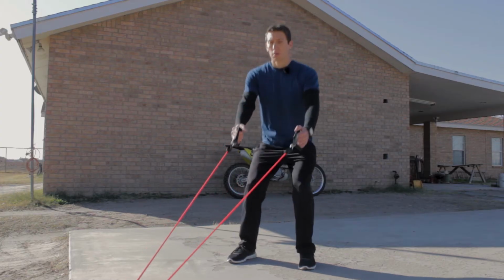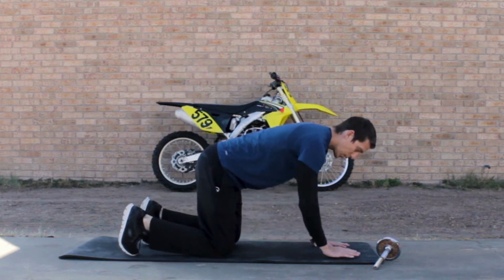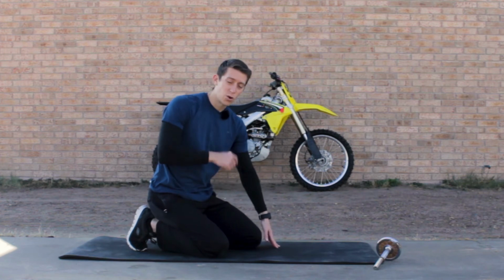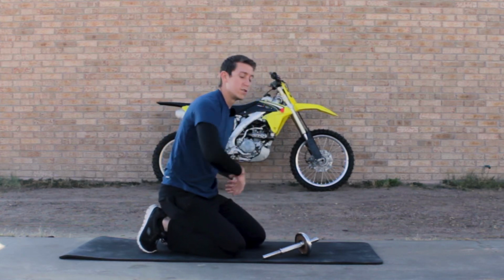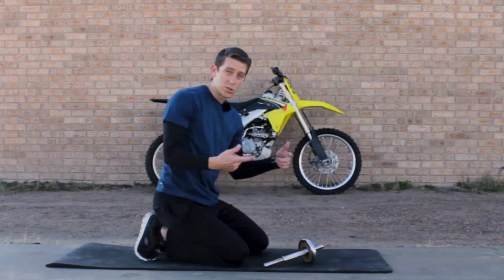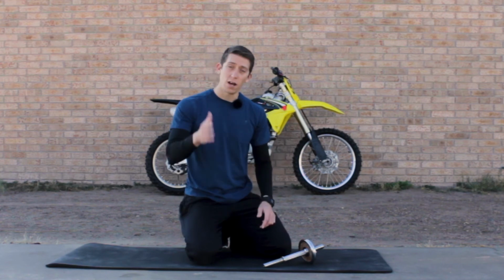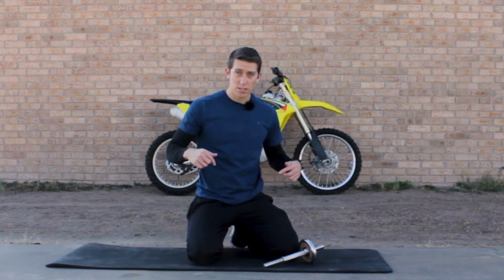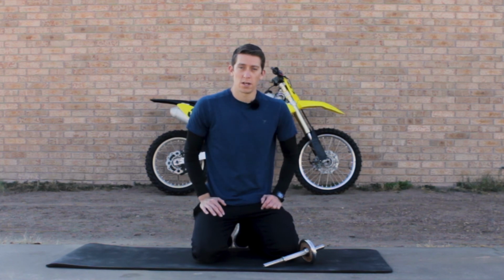Strong Shoulder HACK for Motocross Training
Create shoulder stability with this simple exercise with a single dumbbell. Most people to include riders have some sort of forward shoulder posture.

This exercise is going to not only combat the postural issue but The bird dog exercise will begin to create shoulder stability that most riders need.

This type of strength is going to help all future lifts and hopefully, reduce the risk of injuring if you fall when riding motocross.

ARM PUMP SURVIVAL GUIDE! - Learn how to lower or even rid your arms of arm pump!

Are you wanting to know how to weight train for motocross? Iron foundation is our New downloadable program that can help you get started today.

My foam roller
My lacrosse ball